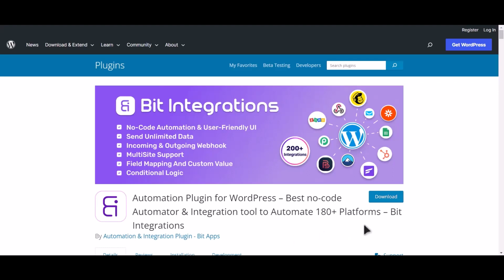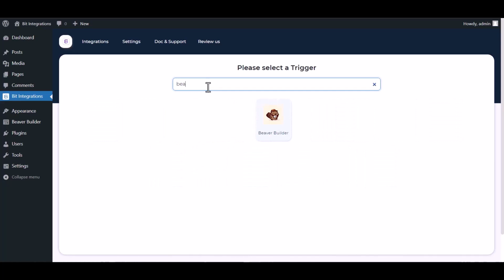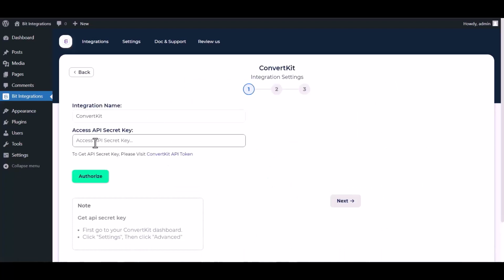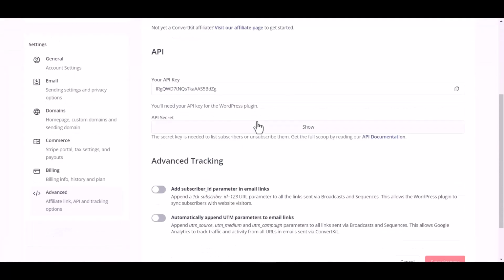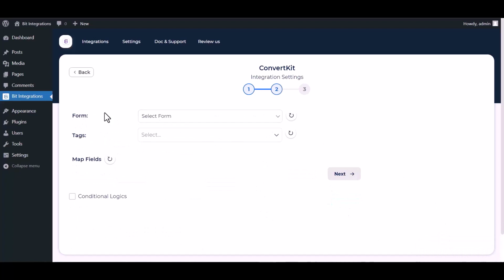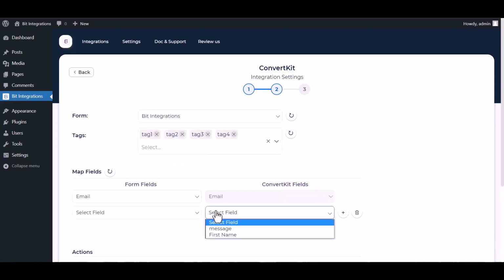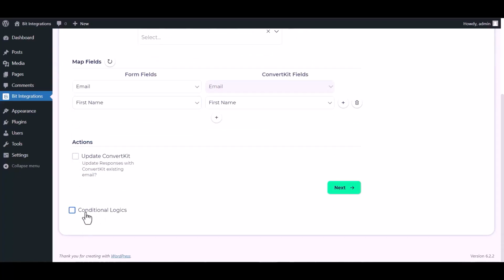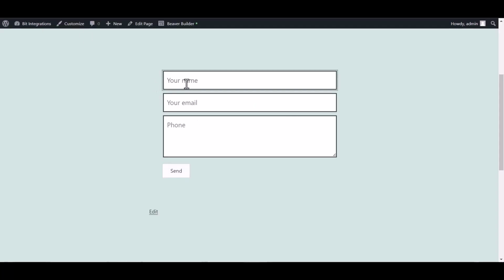Integrating Beaver Builder Form with ConvertKit | Step-by-Step Tutorial | Bit Integrations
Welcome to our latest tutorial where we delve into the world of seamless integration. In this video, we're excited to showcase how to integrate Beaver Builder Form with ConvertKit, an influential email marketing platform, all made possible through the innovative Bit Integrations WordPress plugin.

Join us as we guide you through the step-by-step process of connecting Beaver Builder Form with ConvertKit, and witness the magic unfold as your form submissions seamlessly sync with ConvertKit email campaigns.

Key Highlights of the Tutorial:
✅ Detailed guide on integrating Beaver Builder Form with ConvertKit using Bit Integrations.

Whether you're a marketer, business owner, or email marketing enthusiast, this integration empowers you to optimize your email campaigns effortlessly. Don't miss out on our comprehensive tutorial on integrating Beaver Builder Form with ConvertKit using Bit Integrations.

📹 Ready to revolutionize your email marketing campaigns? Watch our tutorial on integrating Beaver Builder Form with ConvertKit using Bit Integrations, and unlock the power of seamless email campaign integration today. 🚀